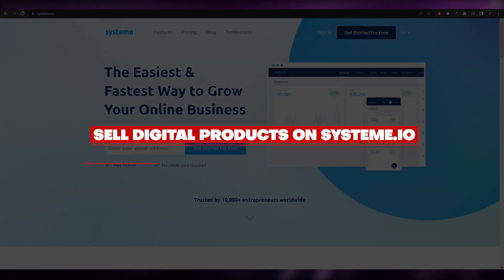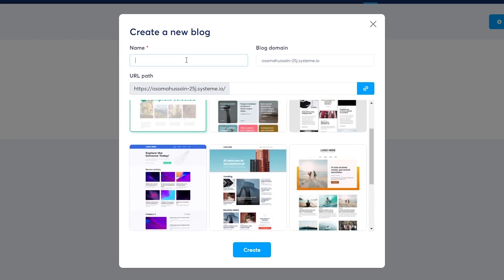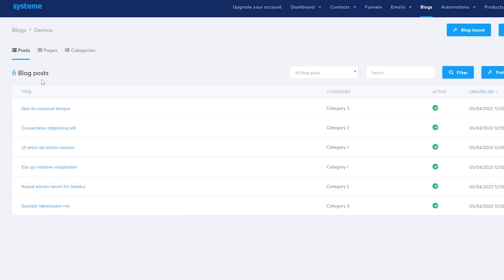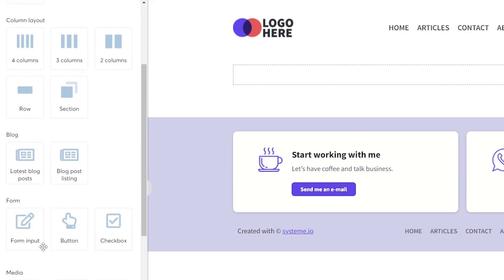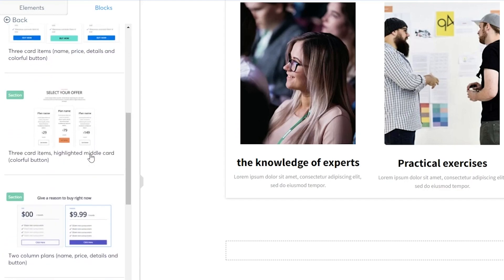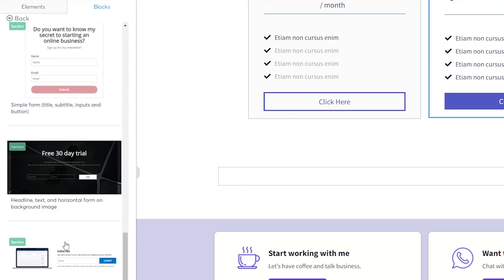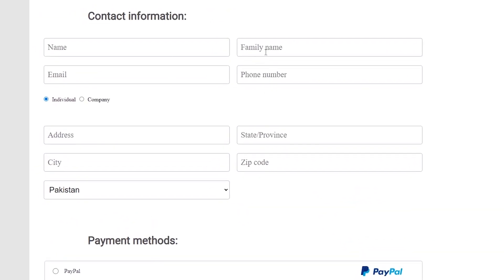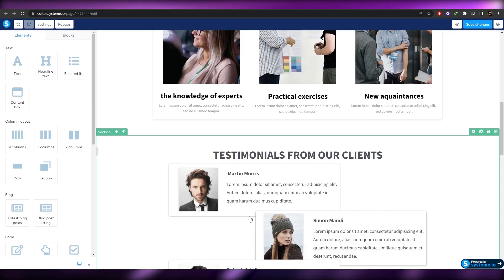How To Sell Digital Products On Systeme.Io (2025)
In this video I show you How To Sell Digital Products On Systeme.Io. This is super easy and learn to do it in just a few minutes by following this helpful tutorial.